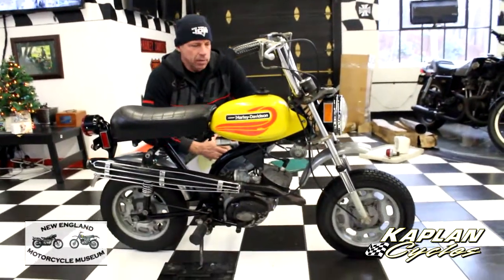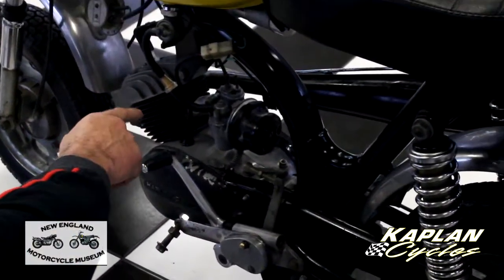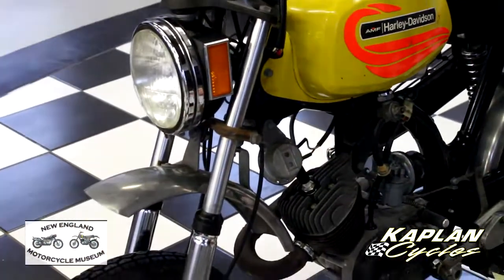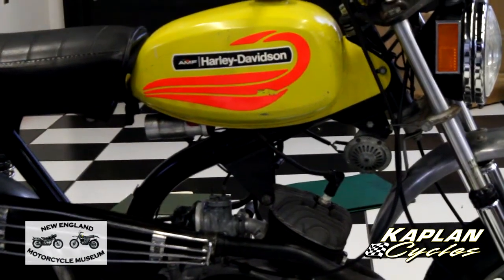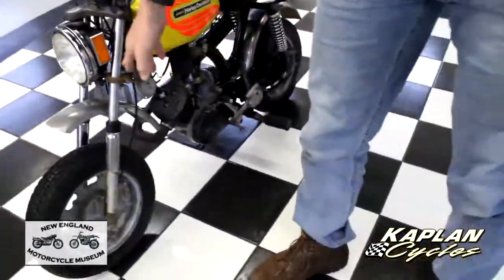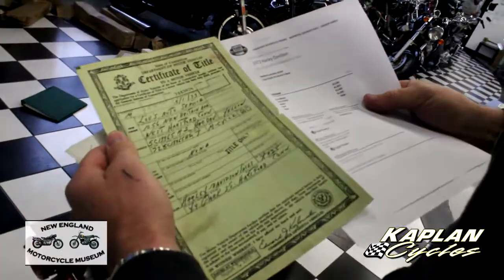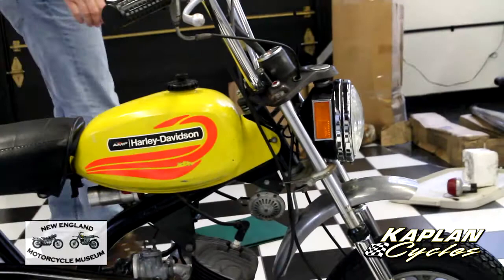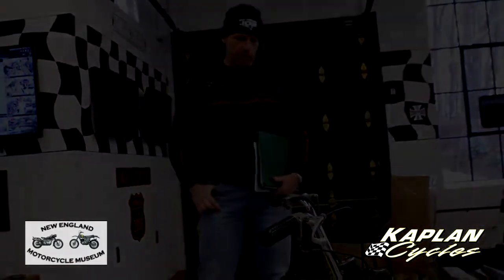1972 Harley Davidson AMF Shortster